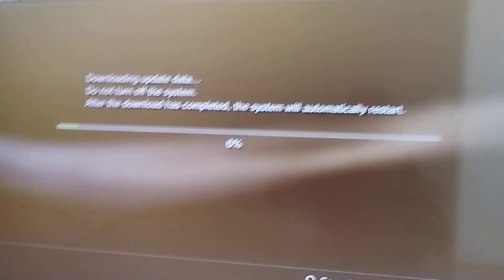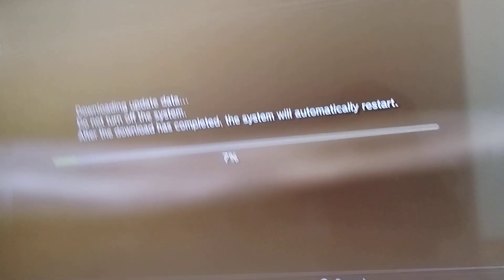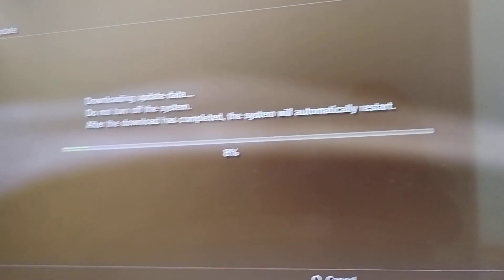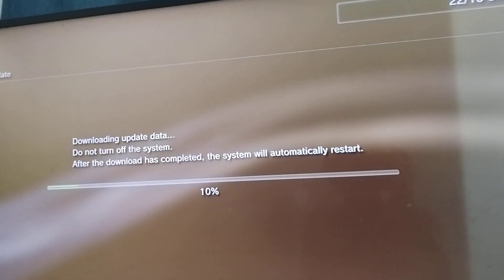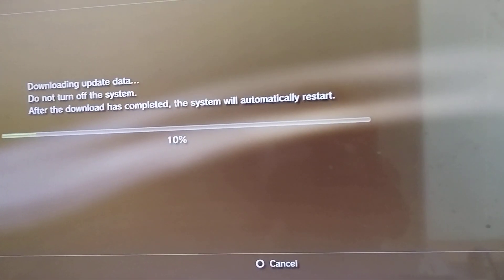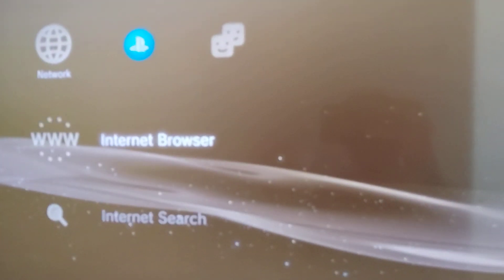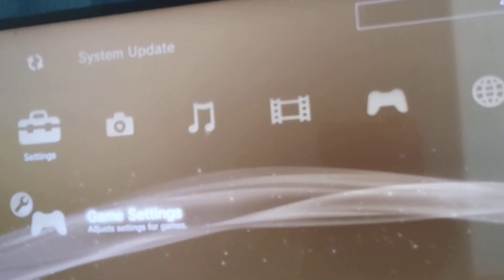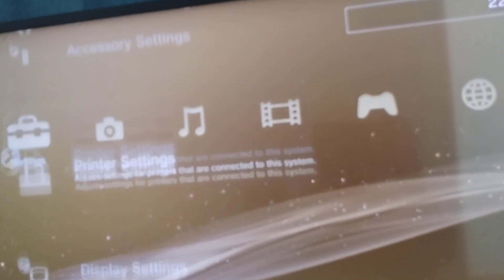PS3 BROWSER CANNOT BE DISPLAYED HOW TO FIX ERROR